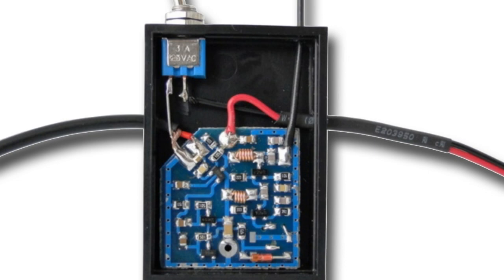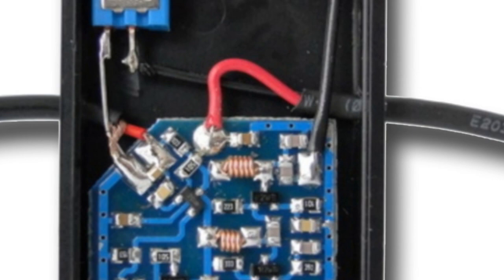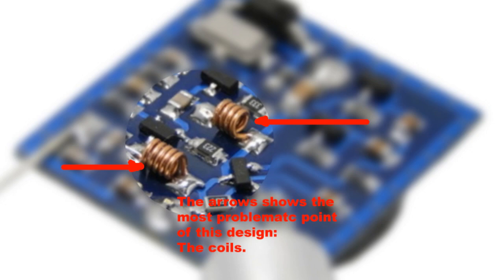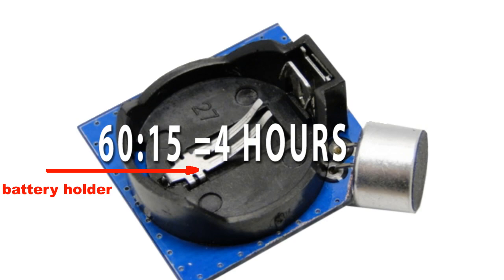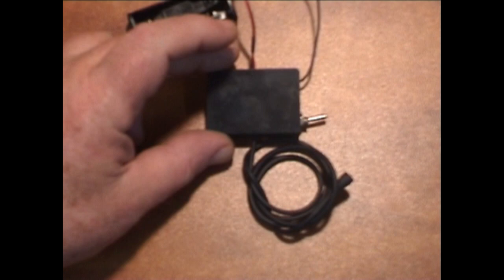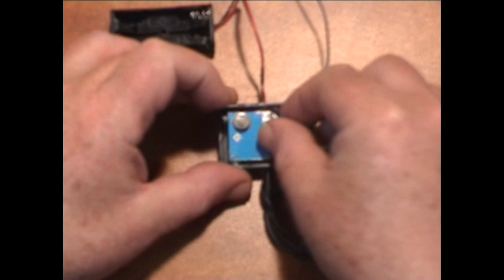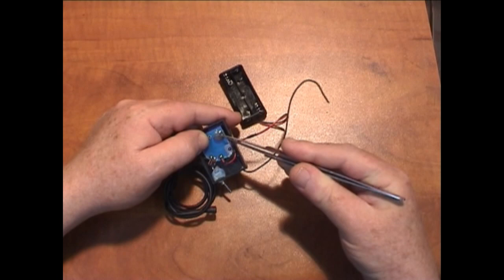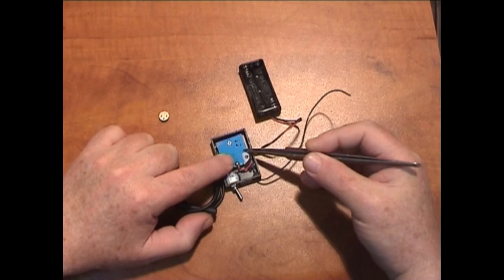How to fix a CHEAP UHF Bug, Spy, listening device FM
We always stand for WHAT YOU PAY IS WHAT YOU GET...
We got from an angry guy a "dead on arrival" bugging device he bought from one of our competitors. This listening device is supposed to work on the UHF band, and we were curious how this competitor sells these devices cheaper than us.

We've found several reasons:
The inductors were home made, using cheap copper wire. We use special RF components, and our inductors are mil. specs, shielded high frequency ones. They cost us $5 per inductor. The transistors were small power ones, pushed to the limit. The battery holder could use only ONE CR2032 battery (3V). A good, expensive battery has a capacitance of  about 60 mA hour, and the transmitter draws about 15 mA. Therefore, the bug can work for MAXIMUM 4 hours... however, the battery drops to 2 V in about 2 hours, and the "bug" stops working. The coils drove us crazy: the frequency changed during the test, and they are - as all the device - home made.
The solder on one of the crucial components was lousy. This was an obsolete component, cheap and old. No one use these components anymore, so they are cheap.
Our guy had to drill holes on the PCB, so the component will fit.
After fixing the bug, it got its real maximal distance in "line of sight": 100 meter, about 100 yards. The guy claims that the distance is 300m...
after 2 hours, it decreases to 25m and shortly "died"...
This is the difference between a cheap, home made device, and a professional factory made listening device, which uses high quality components.